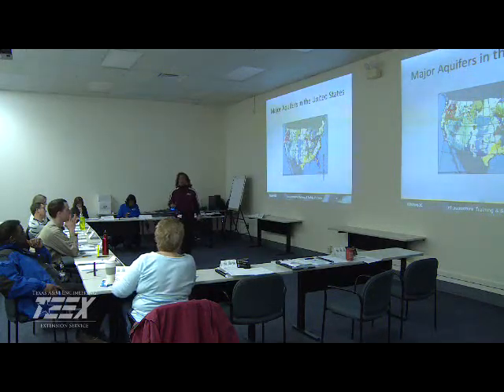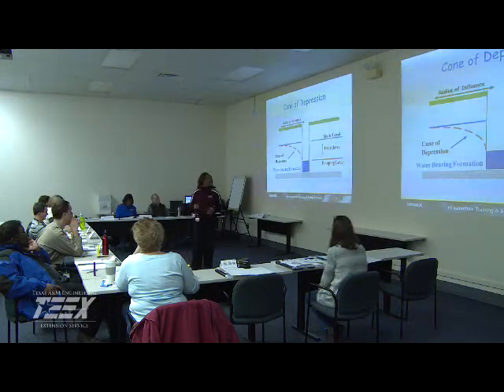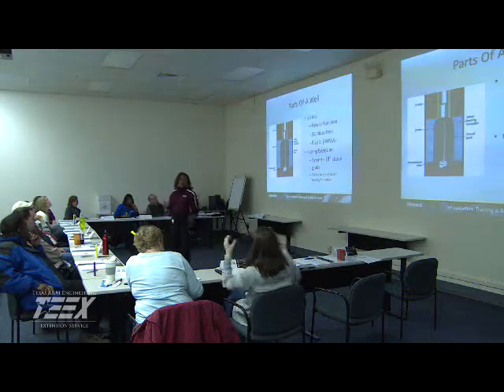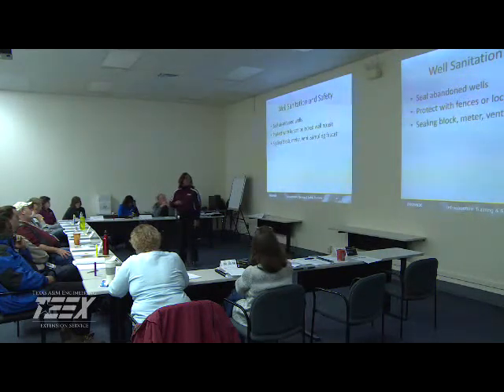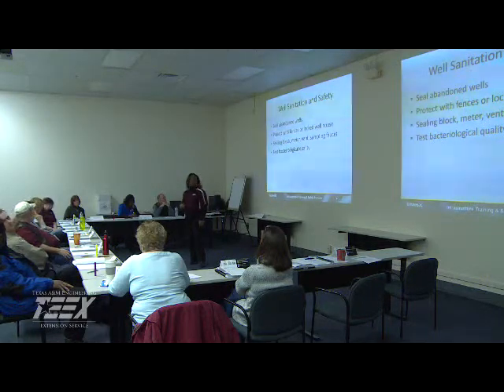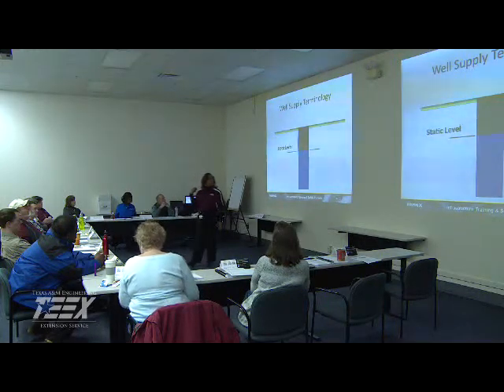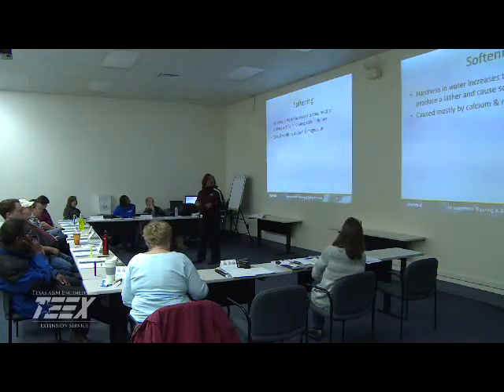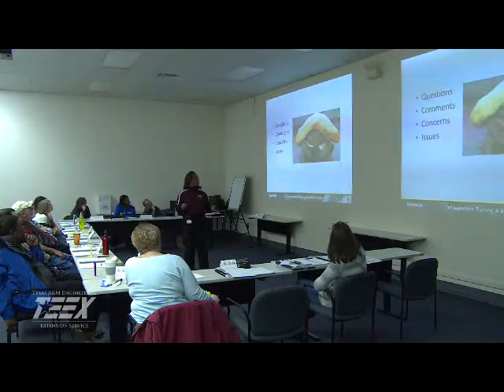Dover, DE 8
Eighth video in Safe Drinking Water Act (SDWA) compliance training presented in Dover, DE on March 7, 2013. This grant-funded training provides small drinking water systems (less than 10,000 population) with training and technical assistance to help comply with and/or maintain compliance with the SDWA.